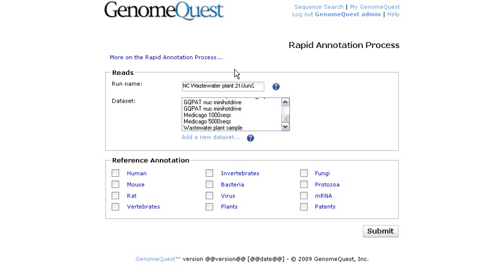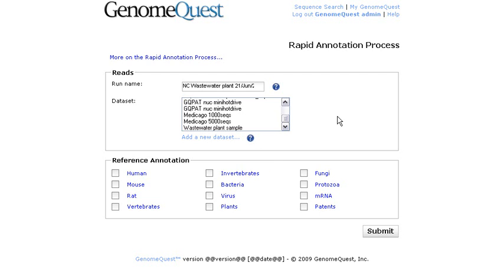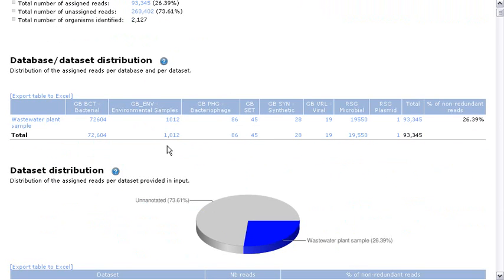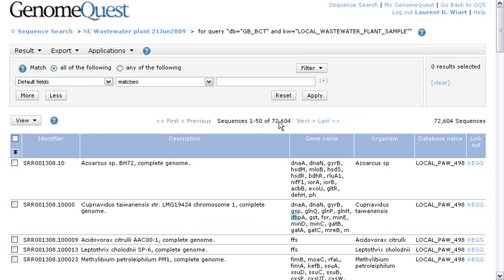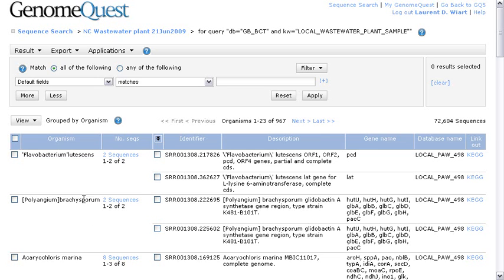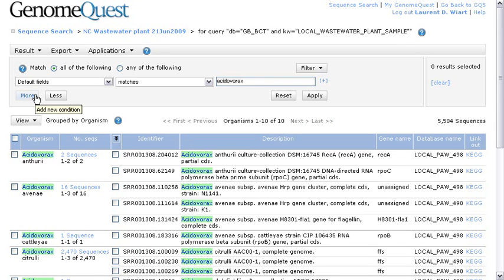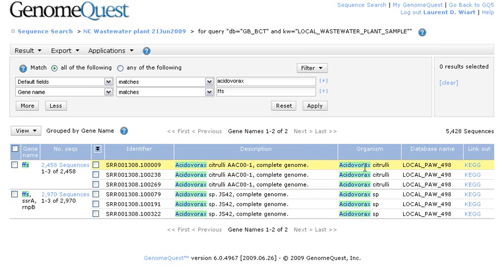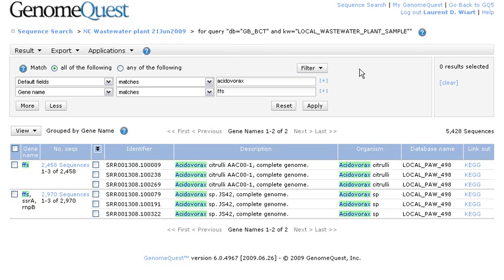GenomeQuest - Rapid Annotation Workflow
The GenomeQuest sequence data management platform allows to analyze next generation sequencing data from any platform (Illumina, SOLiD, 454, ...). This video steps through the Rapid Annotation Workflow for the automatic annotation and analysis of 378K 454-FLX reads.
With RAP, you can perform the analysis of metagenomics experiments, assess the purity of your NGS samples, find new pathogens, ...